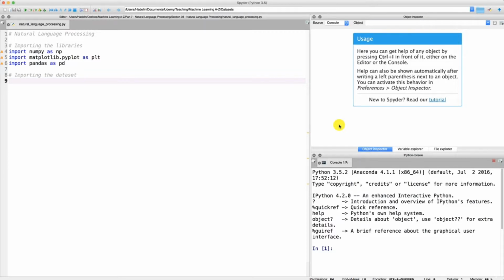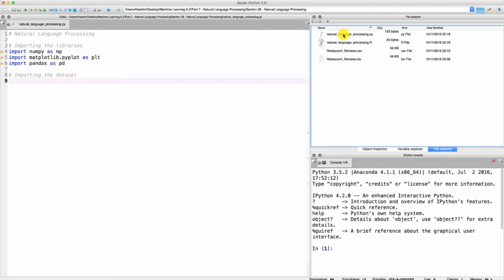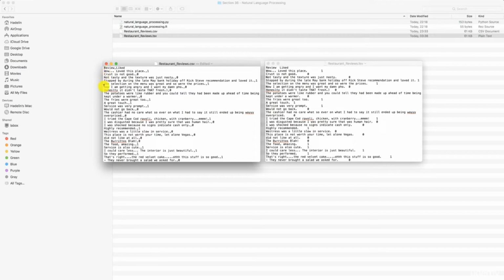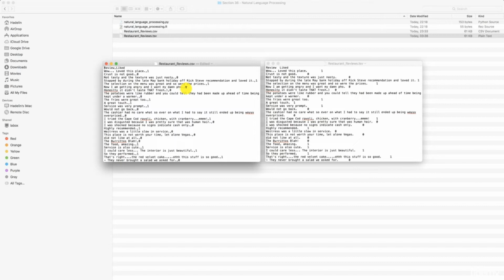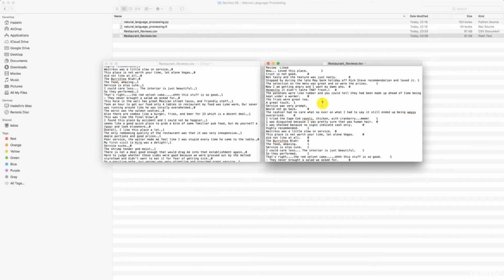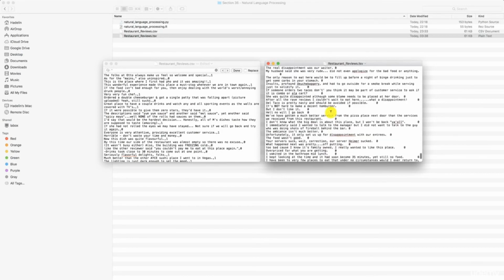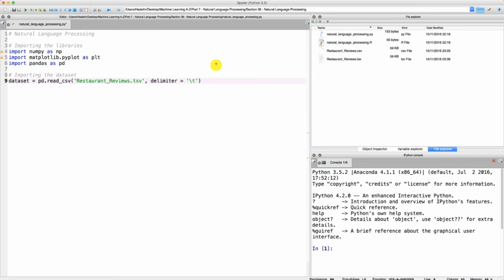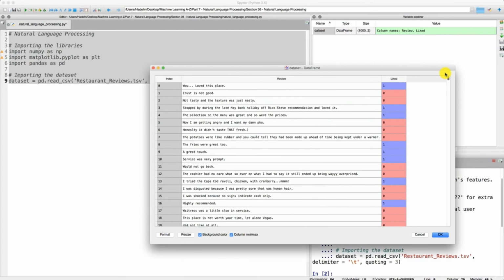natural language processing in python step 1 video 172 machine learning